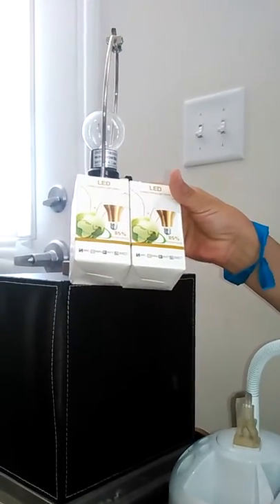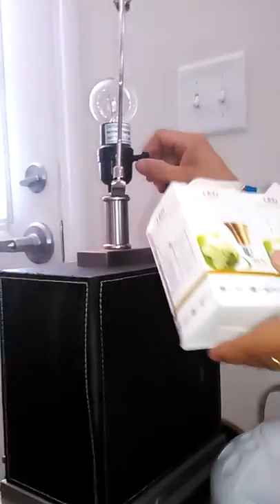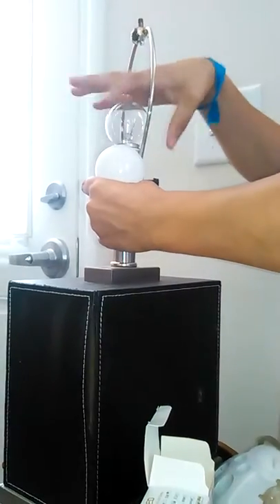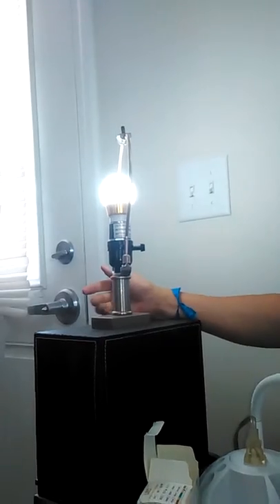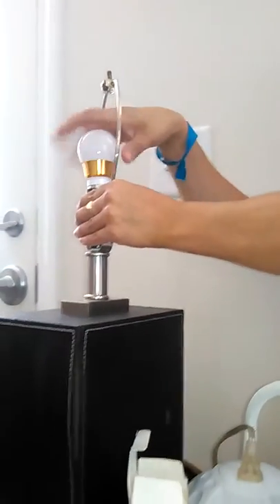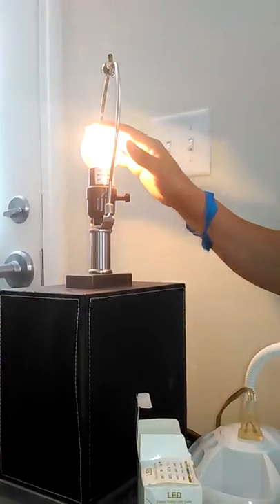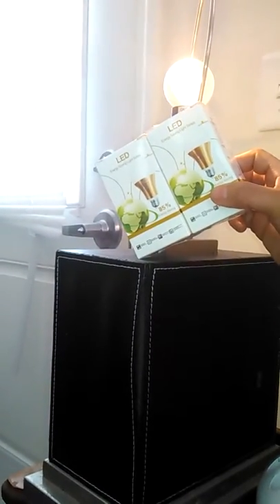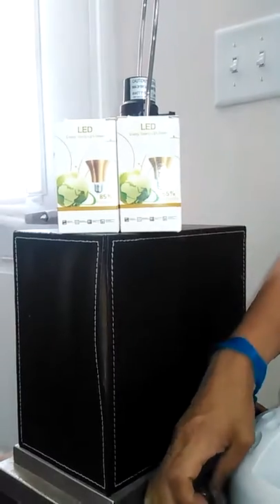Plusmi LED LightBulb 2 pk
Plusmi E27 LED Bulbs Light Bulbs，5W Equivalent to 40W Incandescent Bulb , 6500k，Daylight White (Pack of 2)
Sold by: PLUSMI US
$12.99

Follow The LED Light!!
I am telling you that I am slowly converting all my light bulbs to LED Bulbs.  Not only for the energy efficiency either.  Although that is a motivating factor for most people.  I am making the switch because incandescent lighting does not make a significant difference in my home.  I have a 25 W bulb in my lamp that I replaced with this 5 W LED and I do see a significant improvement in lighting.  The other thing that I appreciate best about LED over incandescent and fluorescent is that is safe to handle.  It is not hot to touch after a very short period of time for incandescent.  Also, the fluorescent lighting has to be disposed of in a very specific way to reduce injury or toxin from the bulbs.  They also give a low humming frequency that triggers migraines for many people.  That being said, I would like to continue seeking ways to reduce injury to myself and my young children.
I received these 2 pk LED Bulb via a promotion for a discount in exchange for my most honest opinion.  I was not required to give a positive review and I can update it at will, at any time.  I do not have a direct relationship to the sellers.